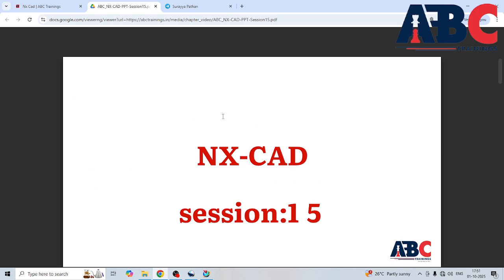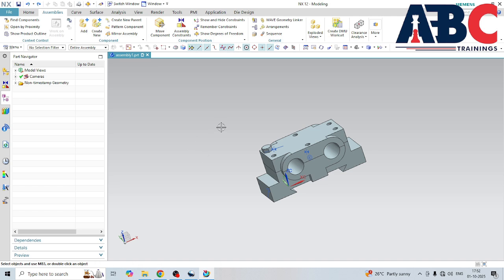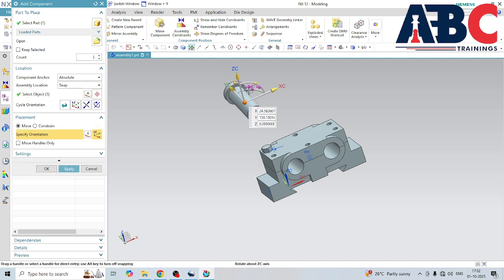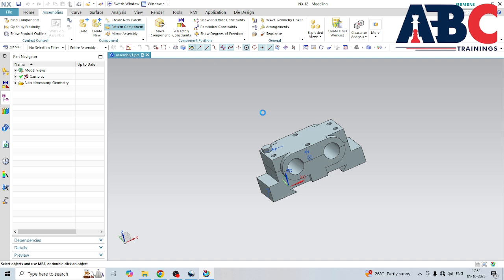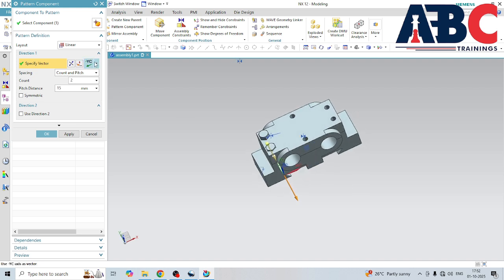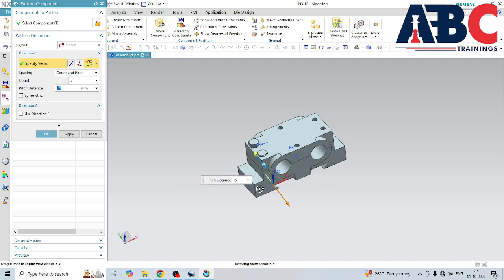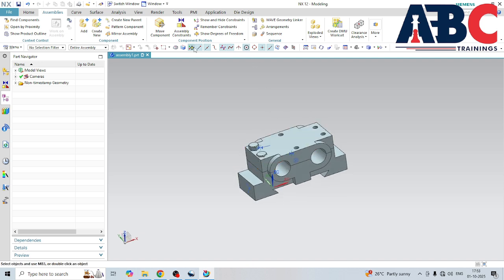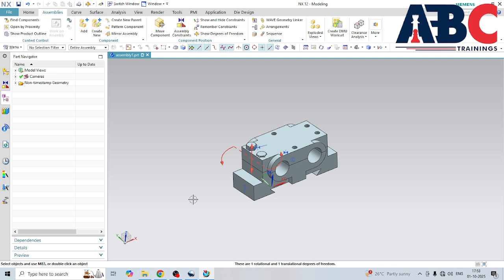NX CAD ESSENTIALS BEGNNERS GUIDE EPISODE-15